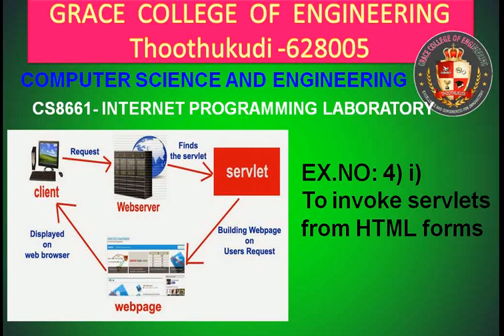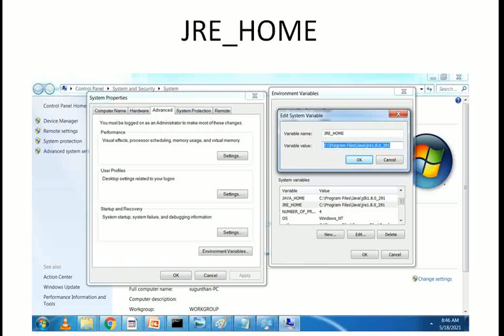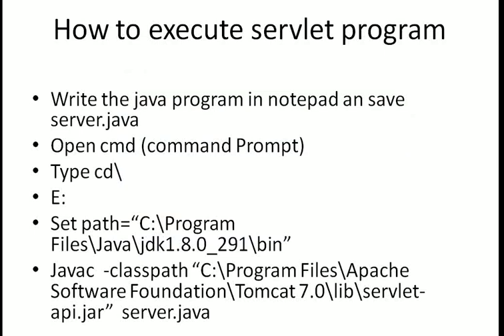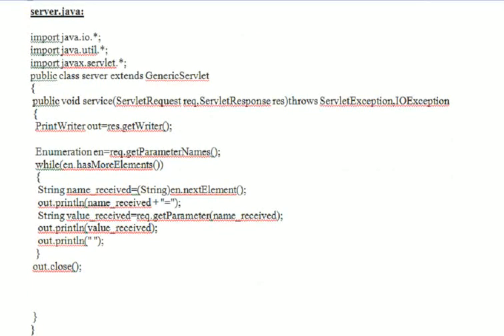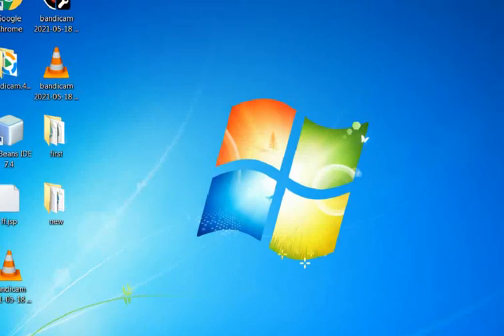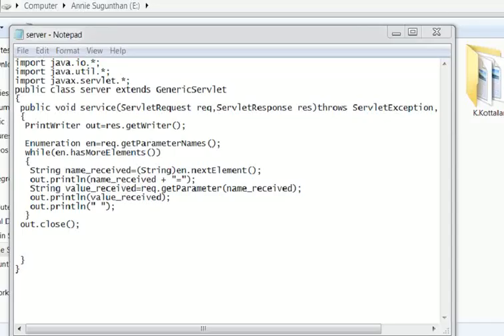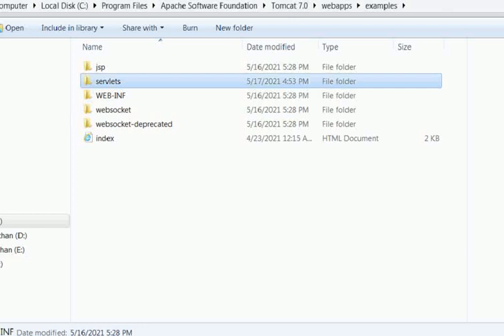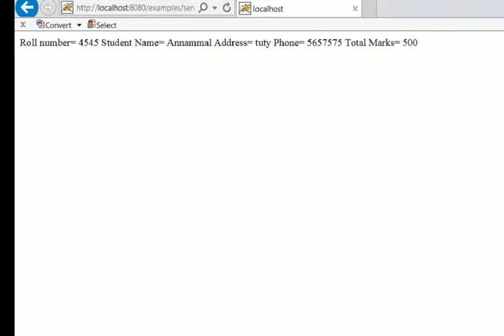GRACE COE –CSE – CS8661 –IP LAB –EX.NO.4(i) – Write java program to invoke servlets from HTML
• Servlet is a technology which is used to create a web application.
• Servlet is an API that provides many interfaces and classes including documentation.
• Servlet is an interface that must be implemented for creating any Servlet.
• Servlet is a class that extends the capabilities of the servers and responds to the incoming requests. It can respond to any requests.
• Servlet is a web component that is deployed on the server to create a dynamic web page.